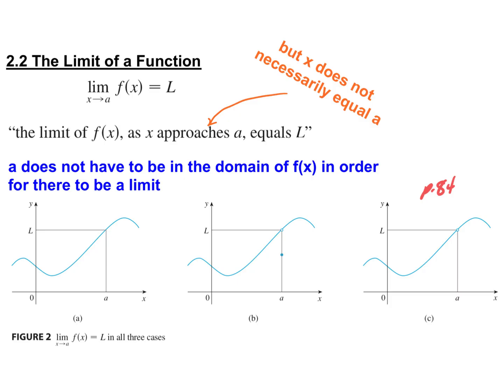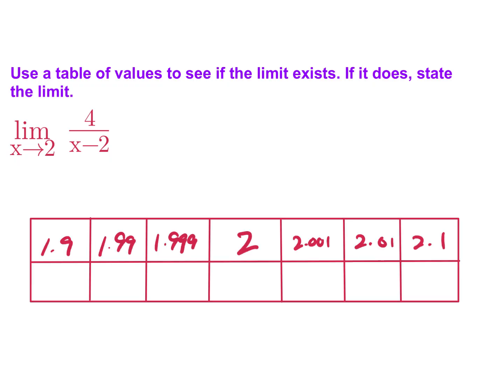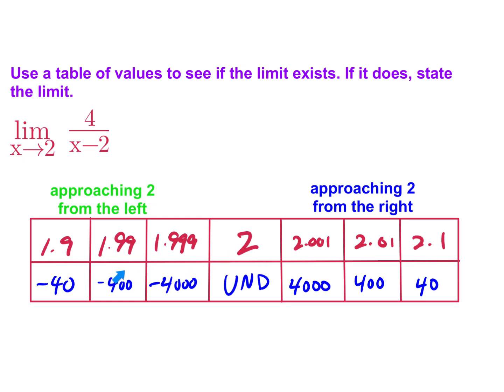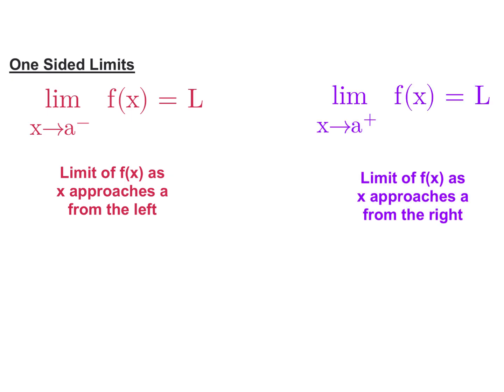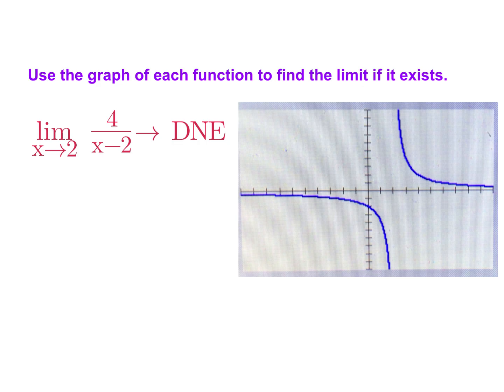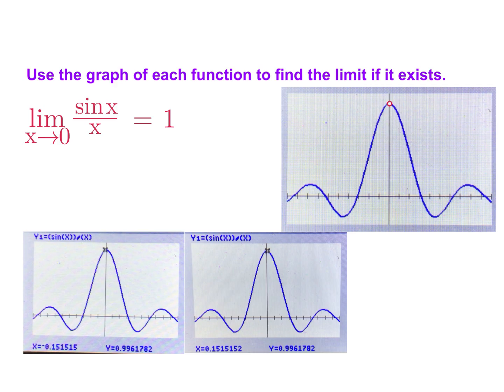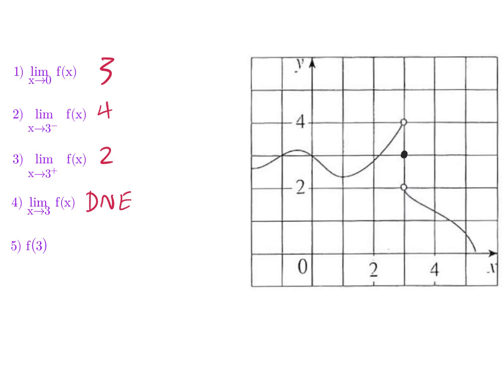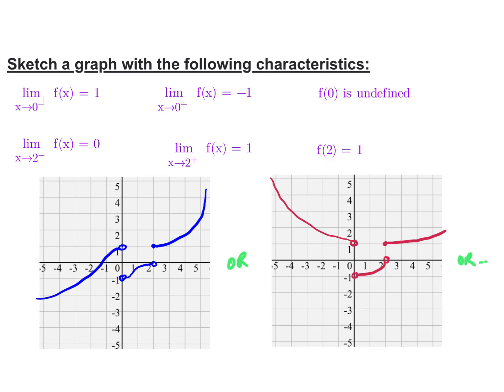2.2 The Limit of a Function